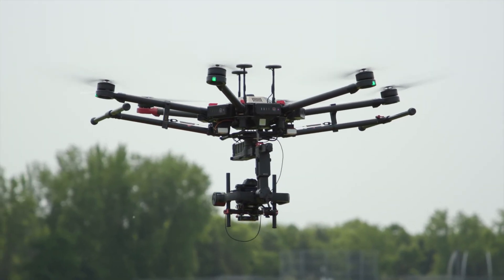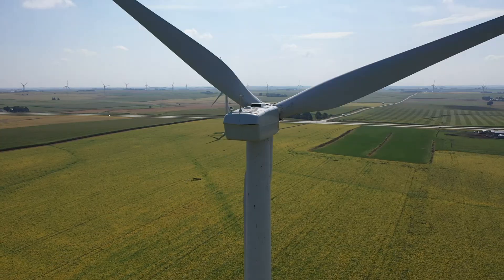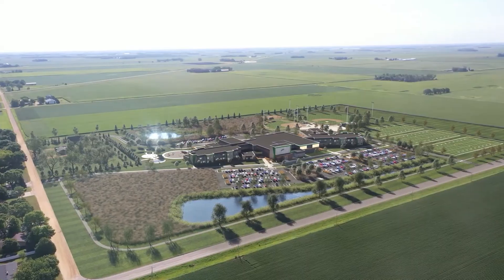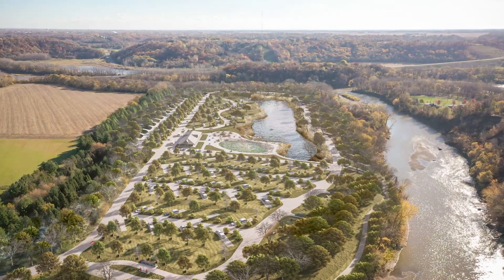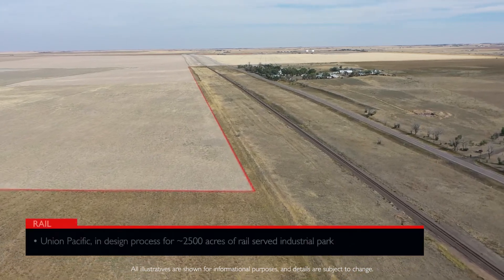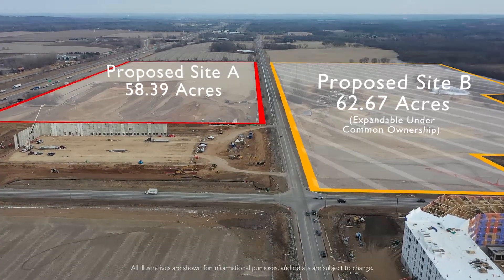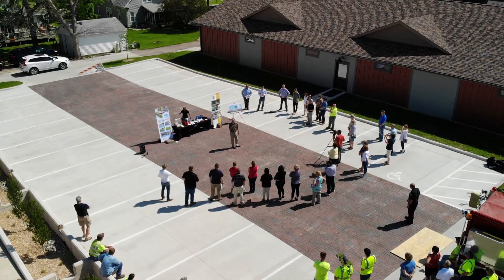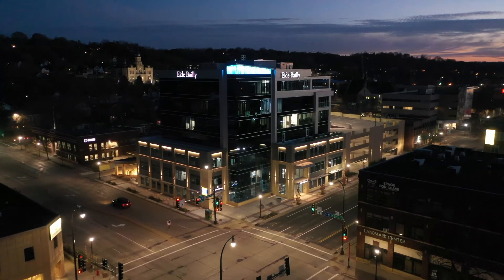Drone Services Overview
The key to effectively integrating drone technology is in the team. Our certified drone pilots capture aerial survey photos, quickly model surfaces, monitor any necessary exterior construction, and develop preliminary site plans more efficiently than traditional methods. Whether through thermal imaging technology or high-resolution images and video, the results support engaged and informed stakeholders, as well as empowered design teams.

With the ability to observe complex angles and model surfaces safely, our drone capabilities transform projects and provide a game-changing view of the future.